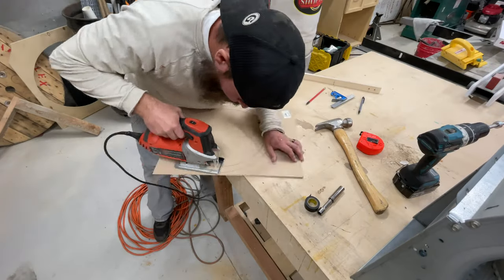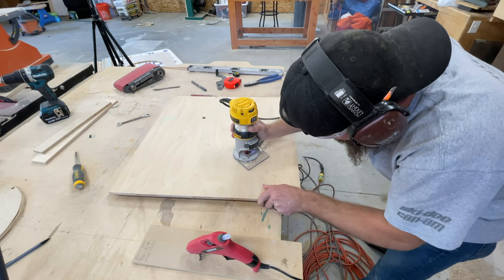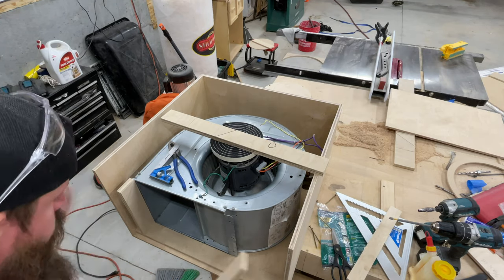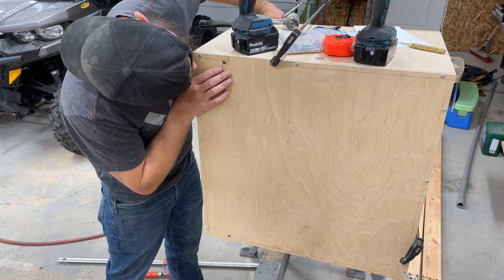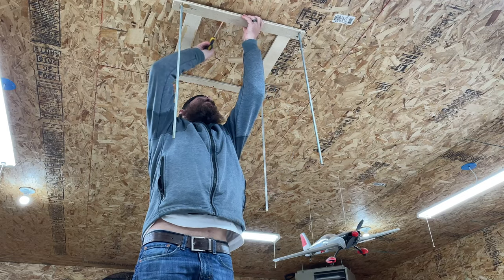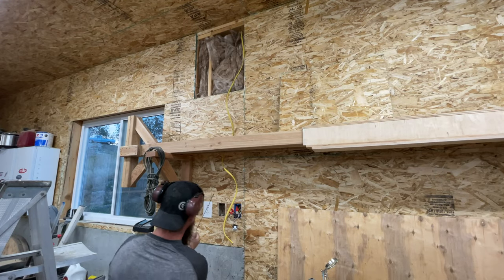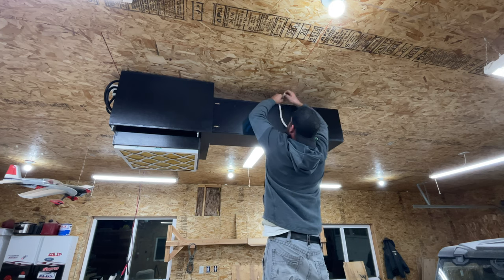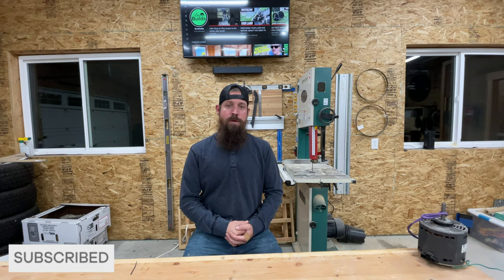THE BEST DIY SHOP AIR CLEANER! / SHOP AIR FILTER!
THE BEST DIY SHOP AIR CLEANER!? ///DIY SHOP AIR FILTER!

What's going on everyone!? I'm back in the shop and I'm building a  air filtration system out of a 240 volt furnace blower that I got for free!

Normally I walk into my projects with some sort of drawing or 3D model to work from, but this time I did it all on the fly.  The filter box is made out of 1/2" plywood measuring 24"x24"x15" and the duct is roughly 40" long and inside dimensions of 8"x10". I thought adding a duct would help move the freshly filtered air away from the intake to prevent cycling the already filtered air and help move the air more efficiently throughout my shop. The filter I'm using is a 20"x 20"x 2" MERV 11, so its going to offer a good amount filtration! MERV ratings are scored (1-13) 1 being the worst, and 13 being the best. (There are MERV filters measuring as high as 16 to 20, but those are used in hospitals, nuclear power plants, clean rooms, etc...)

Once my filter assembly and duct was built, I hung it from my shop ceiling using four 3/8" threaded rod to make a trapeze from my trusses. With it hung I ran a switched 240v outlet ran off an existing 240v 20amp circuit to power the unit up. The motor only draws 1.5 amps so it should never being an issue running it at the same time as I'm using any of my larger 240v tools (table saw, band saw, jointer, etc..) I'm a one man operation so I can only use one of those larger tools at a time😜

aside from replacing the motor that I blew up🤦🏻‍♂️  I only needed 1 sheet of 1/2" plywood, four 3/8"x 36" threaded rod. so it was fairly cheap to build!

Micfro Jig Match Fit
3hp grizzly G1023RL Table saw
3hp 8” grizzly jointer
2hp 17” grizzly bandsaw
Dewalt 735x thickness planer
Makita track saw
Dewalt trim router
Ridgid belt/spindle sander
Dewalt chisels
Ridgid R2601 5 in. Random Orbit Sander
Gyokucho Ryoba Saw
Gyokucho dozuki
GRR-RIPPER 3D Pushblock
FASTCAP GLU-BOT
Kreg pocket hole jig
Porta cable 18ga pneumatic brad nailer